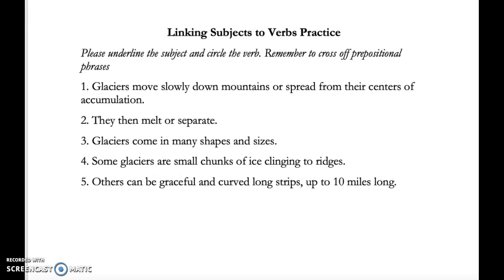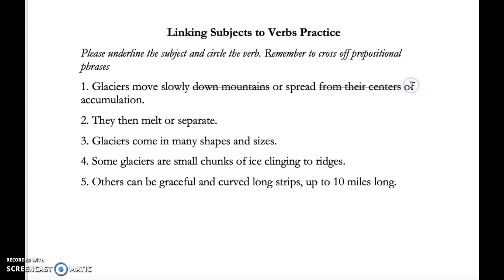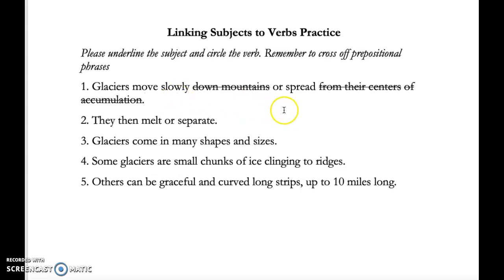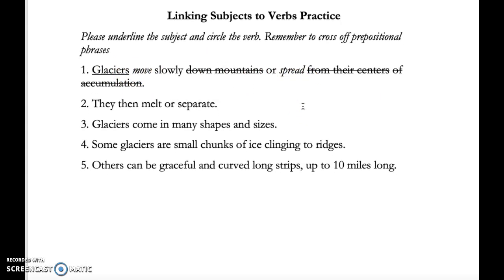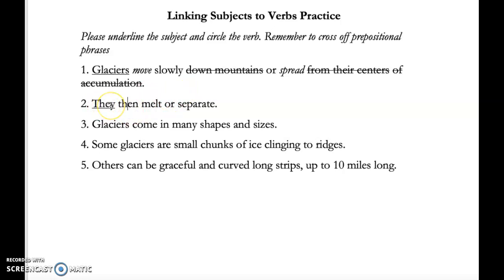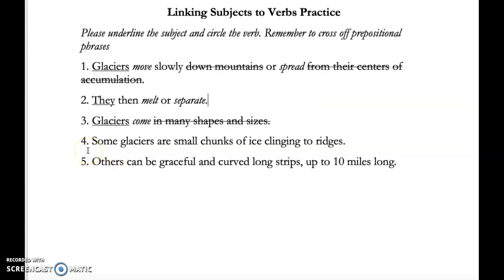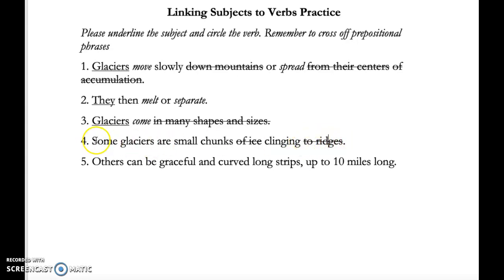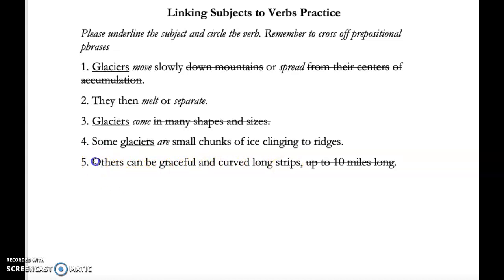Linking subjects and verbs